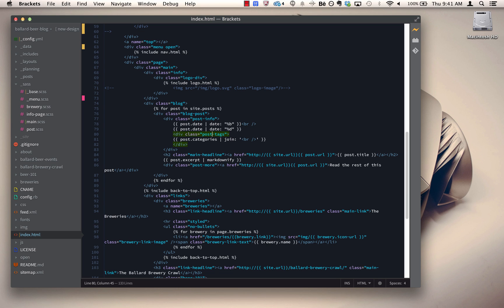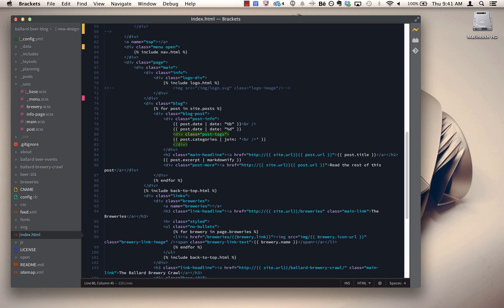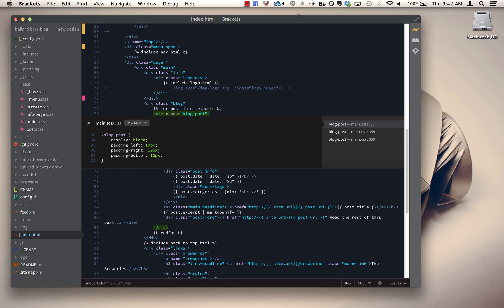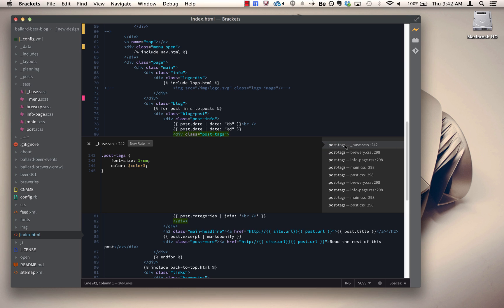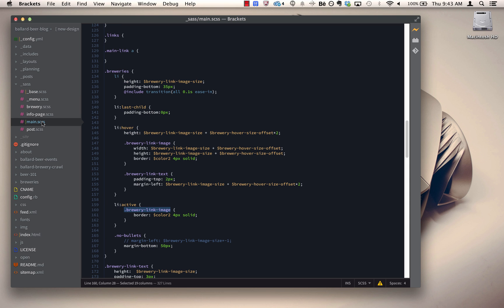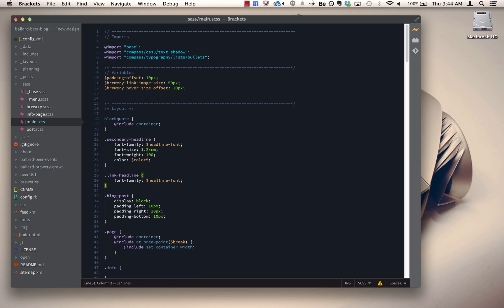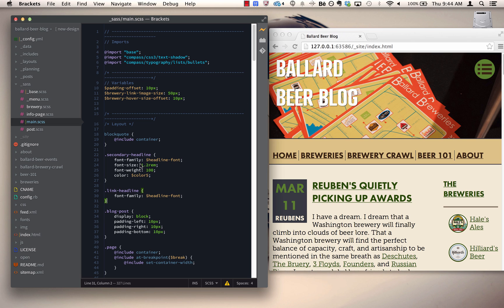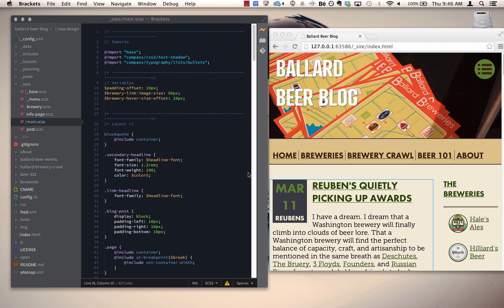Preprocessor Support in Brackets Release 43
With release 43 we've added support for LESS and SCSS files to Quick Edit, Jump to Definition, and Live Highlight. It's the first round of many improvements we want to make to preprocessor workflows in Brackets.